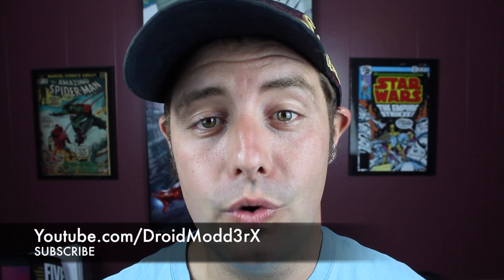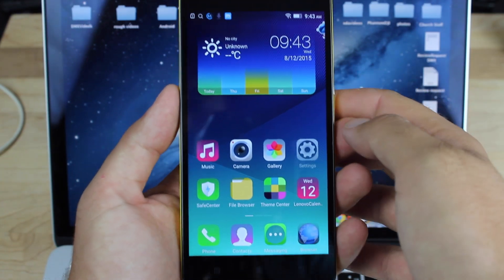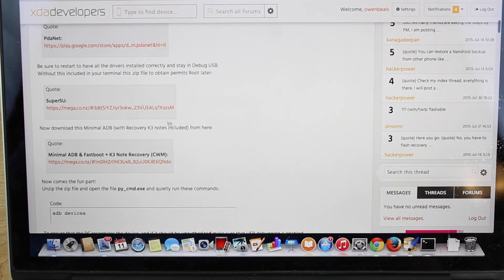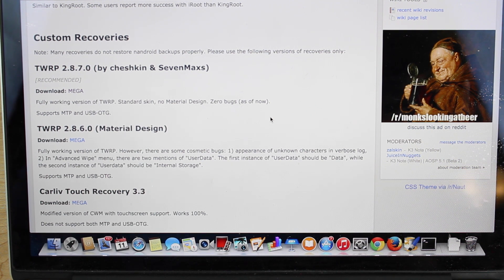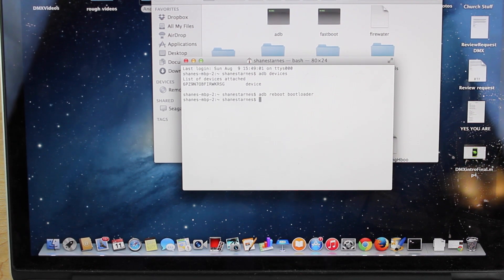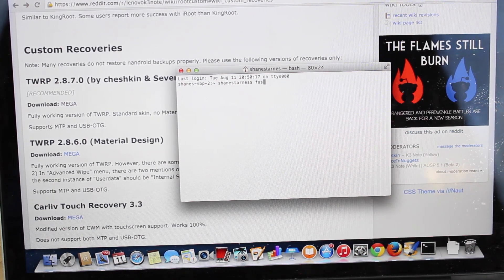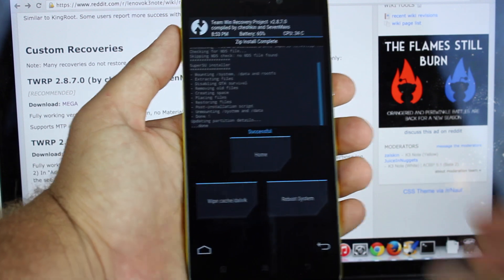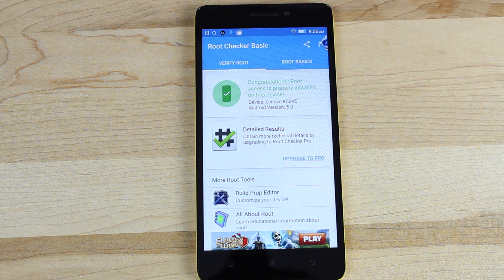How To Root Lenovo K3 Note and Install TWRP Recovery [EASIEST Method]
Also you should flash CWM not TWRP (CM12.1 requires that you use Clock Work Mod Recovery). Install CWM in same way as the video